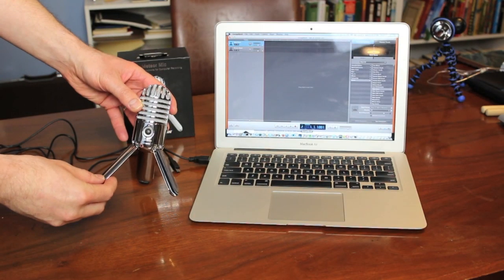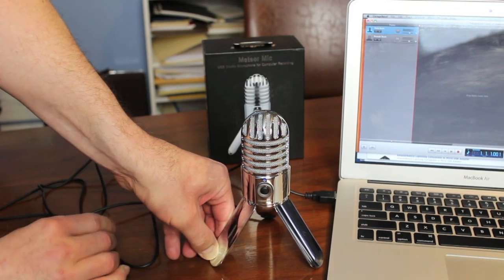Review: Samson Meteor Mic USB Studio Microphone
Pricing and Availability (aff)